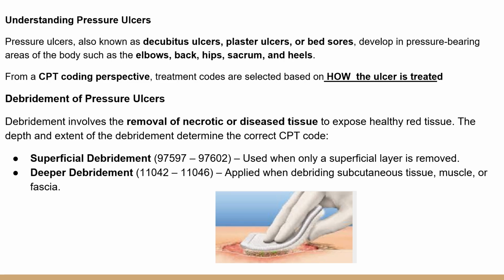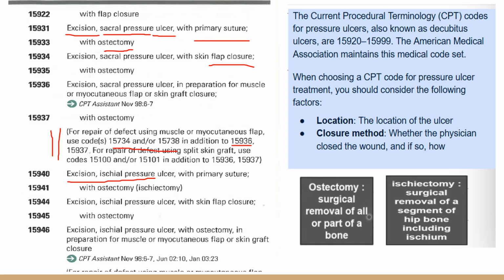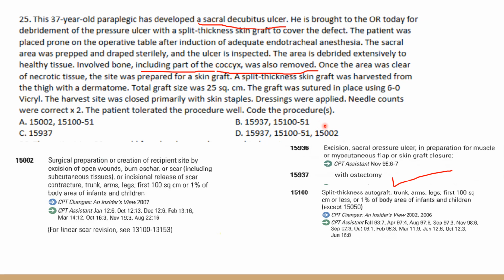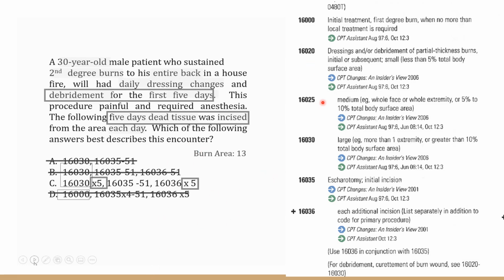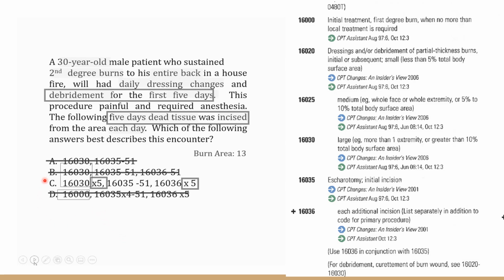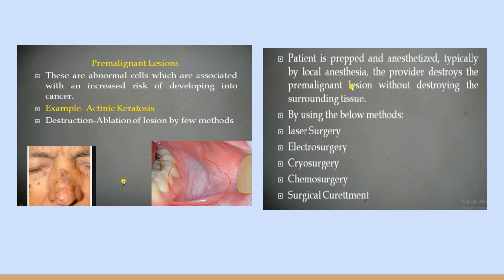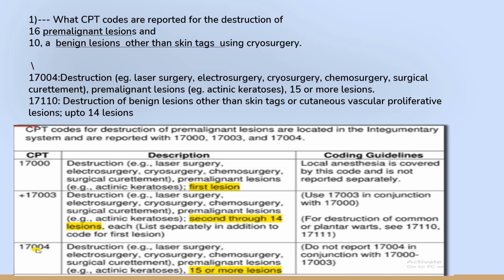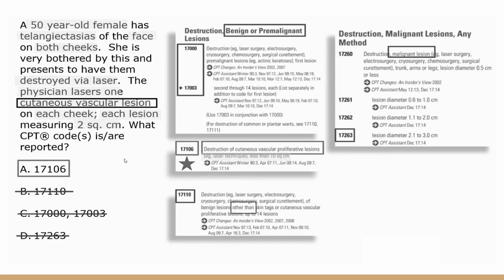CPT Integumentry system, PART-5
Integumentary Coding Made Simple: Pressure Ulcers, Lesion Destruction & Burn Treatment 📌

Are you struggling with medical coding for skin-related conditions? In this video, we break down the Integumentary Coding Guidelines, covering pressure ulcers, lesion destruction, and local burn treatment with easy-to-follow explanations and pro tips! ✅

🔍 Topics Covered:
✔️ Pressure Ulcer Coding – Learn how to code pressure sores based on location, stage (1-4), and complications using ICD-10-CM & CPT codes.
✔️ Lesion Destruction Coding – Understand how to properly code for benign & malignant skin lesion removal using cryosurgery, laser, or electrosurgery.
✔️ Burn Treatment Coding – Get clarity on burn severity (1st, 2nd, 3rd degree), location, and total body surface area (TBSA) for accurate ICD-10 & CPT coding.

📢 Pro Coding Tips Included! Ensure compliance, avoid denials, and code with confidence!

Let us know what coding topics you’d like to see next!